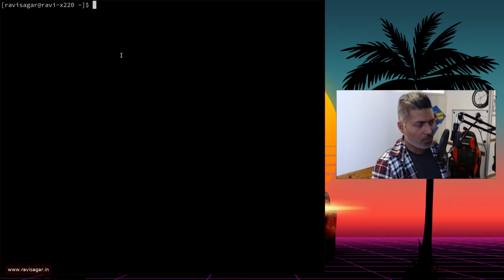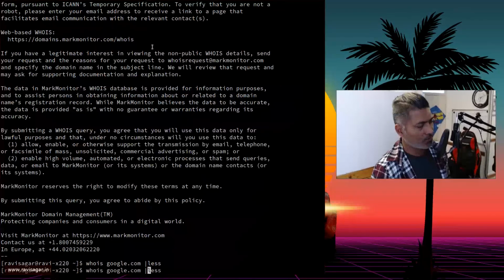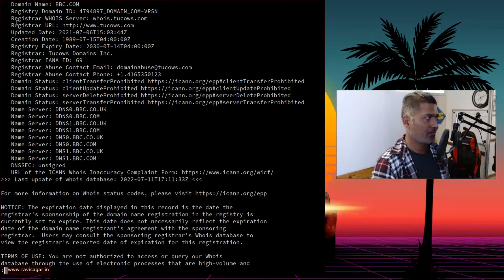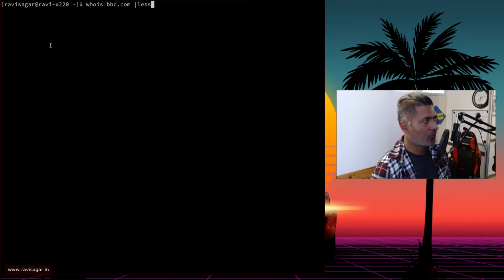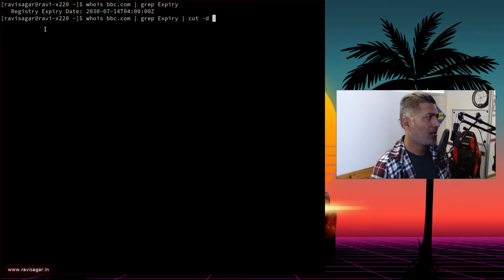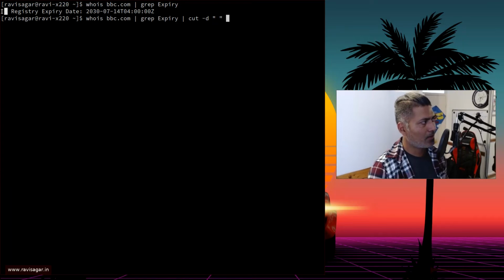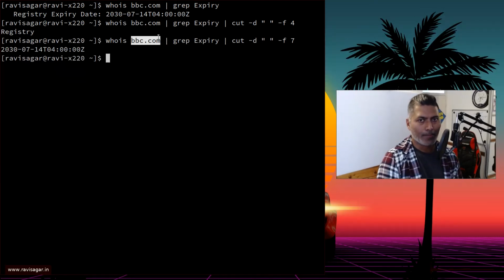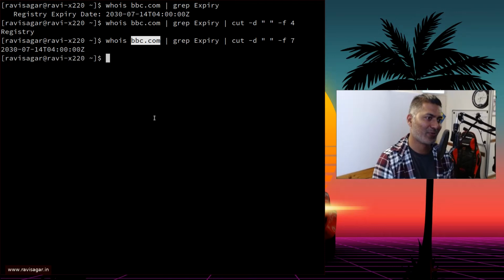Shell script to check domain expiry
Do you manage lot of domains and want to ensure that you renew them well before time? Well why not write a simply shell script?